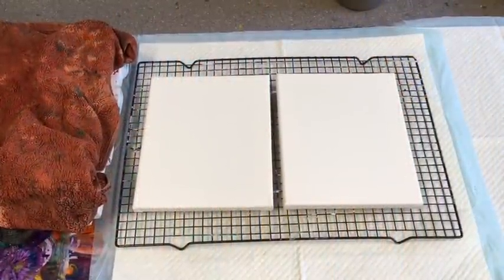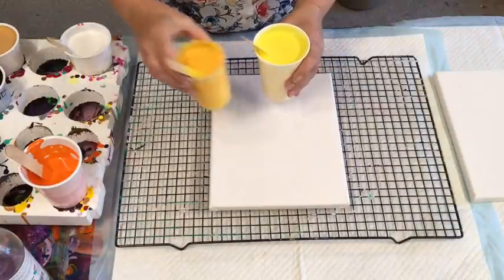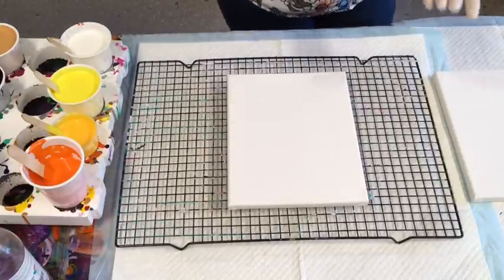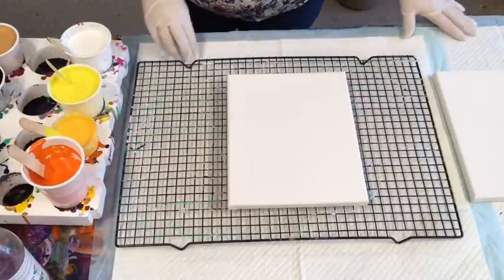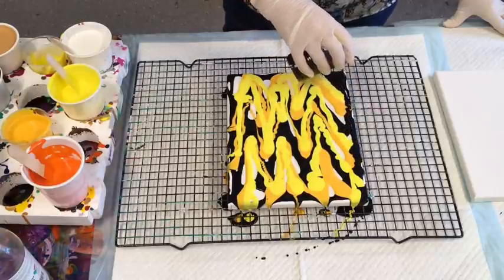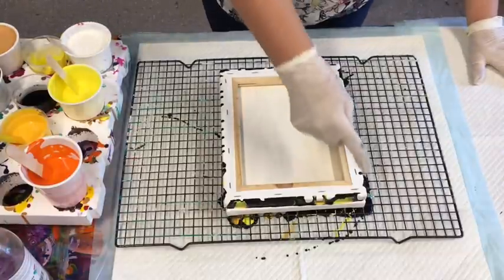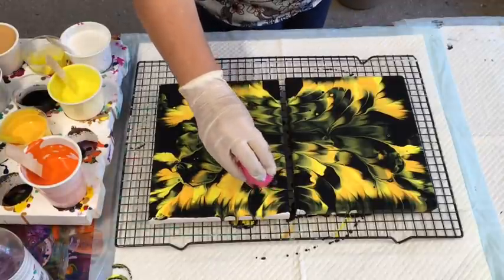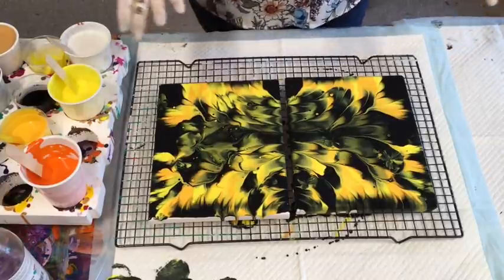Wow wasn’t expecting that/ Double dips on canvas with mont marte poster paints and clear pva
notifications bell 🔔🔔

Today I used the mont marte poster paints mixed the same as below method for my acrylic paint.